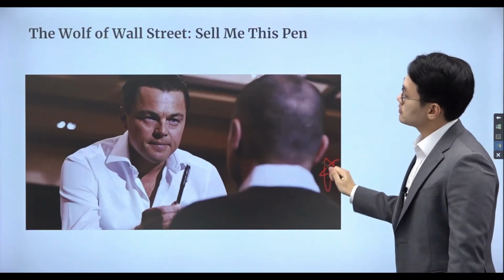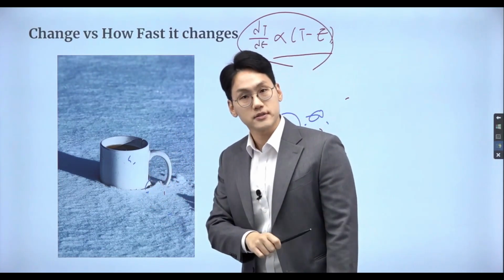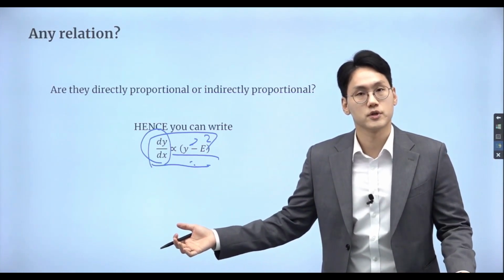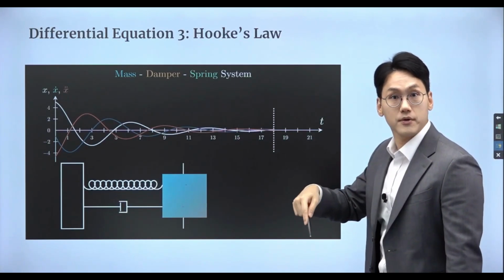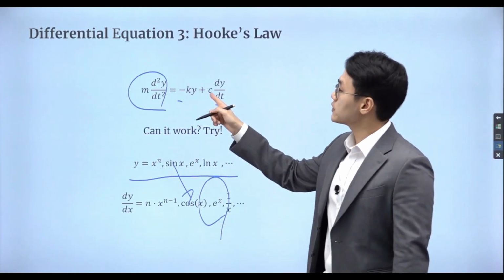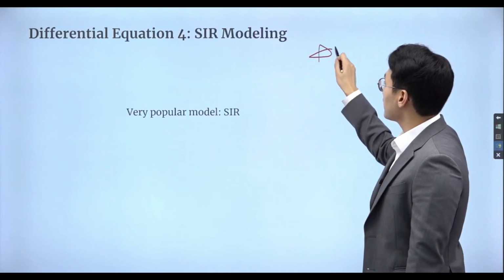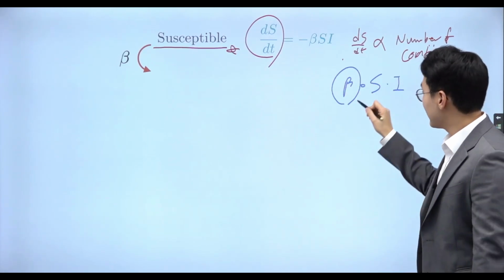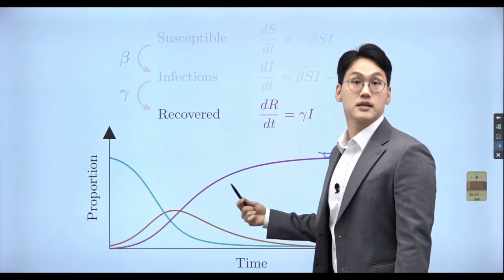IA: Sell Me This Pen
Timestamp:
00:00 Introduction
00:16 Sell Me This Pen
00:40 Differential Equation 1: Law of Cooling
01:25 Separation of Variables
01:47 NOT the way
02:32 Solution vs Differential Equation
05:14 Personal Engagement
08:38 Judge/Detective/Alfredo
09:50 Differential Equation 2: Logistic Growth
10:34 Logistic Growth Animation
14:32 Differential Equation 3: Hooke’s Law
17:13 Damped Oscillation Animation
18:44 Auxiliary Equation (or NOT)
19:25 Life of Pi in IA
20:48 Justification
22:22 SIR modelling
24:39 SIR Animation (Describing the equation)
31:00 MOST IMPORTANT THING for IA
32:02 Conclusion: Always

Directed by Claudia R